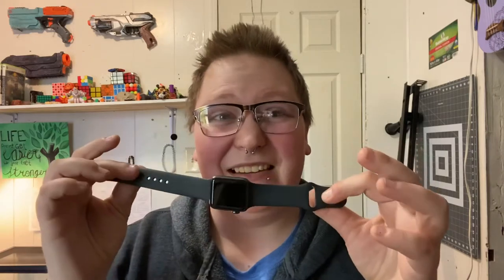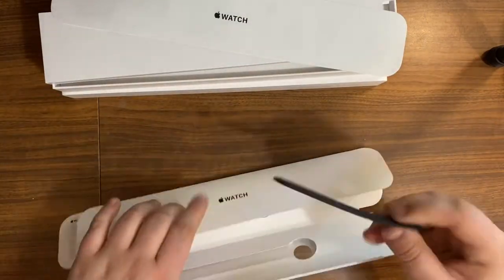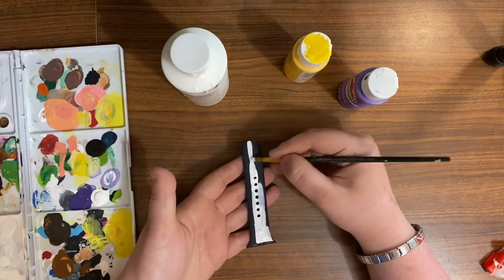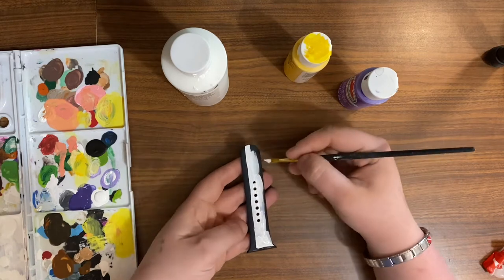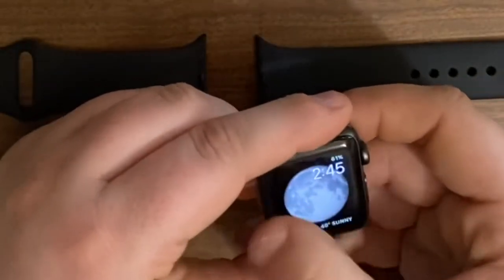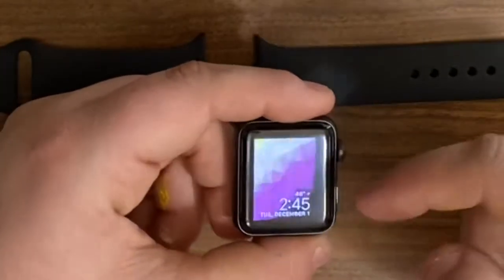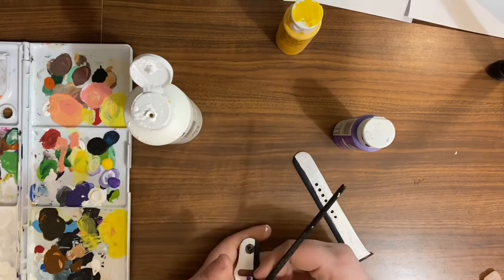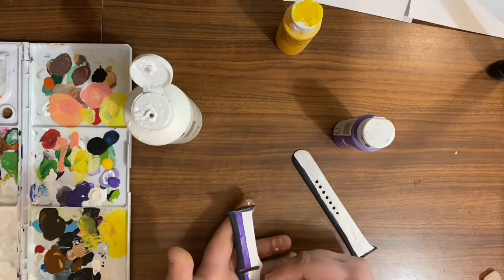Customizing My Apple Watch band!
Painting the nonbinary flag on my Apple Watch band!